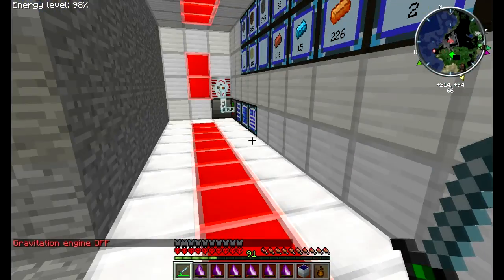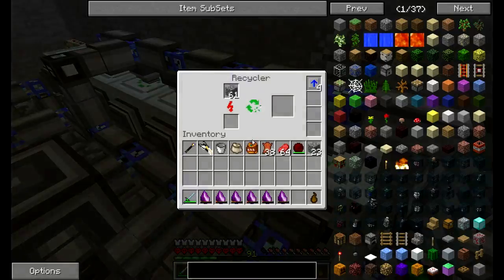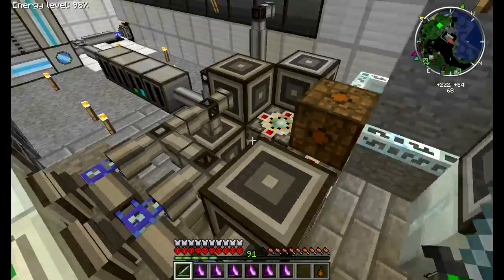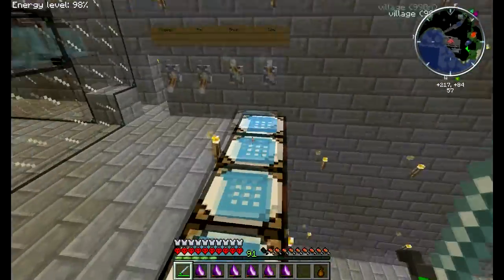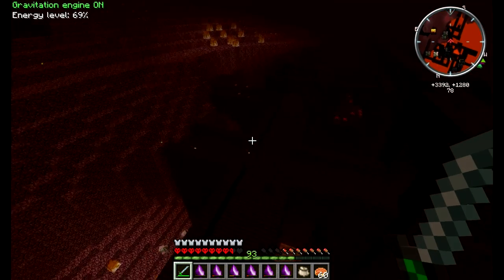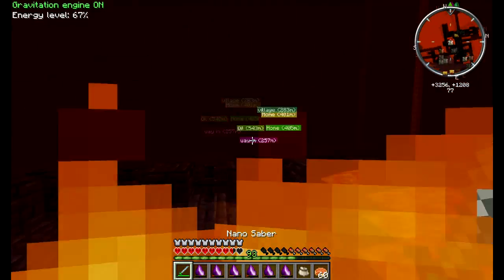Feed the Ultimate Beast episode 22. Last boss down.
Hello and welcome to Feed The Ultimate Beast let's play with the most derpy one, AKA MrSuryt. FTB Ultimate in Hardcore. How many episodes will I last? Not many would be my guess.

Last boss to fight today. Wither battle.